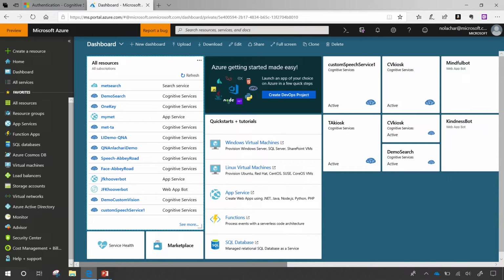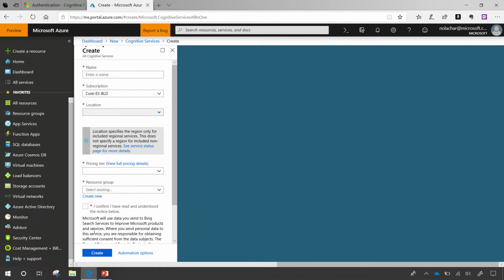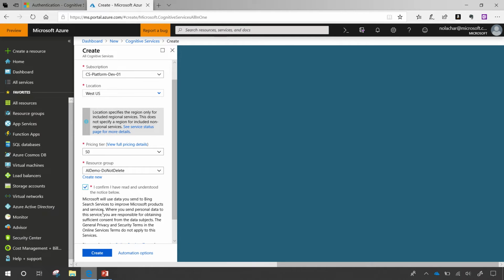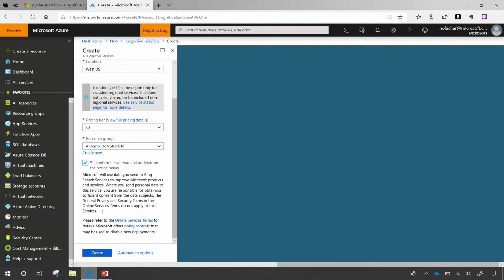What’s New? A Single Key for Cognitive Services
In this video we will talk about the work we are doing to simplify the use of Cognitive Services in your applications. We now have a single key, which eliminates having to reference and manage many keys per service for a single application.